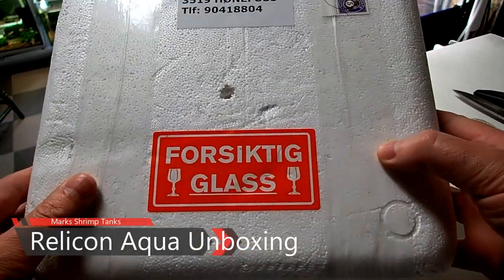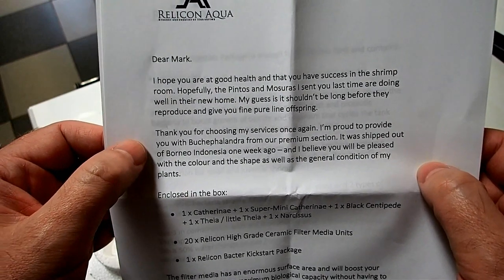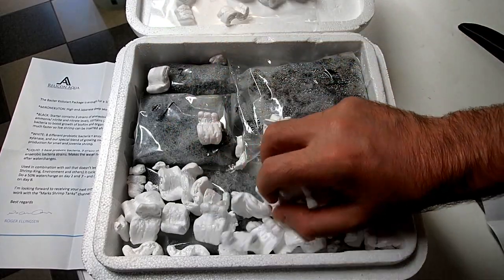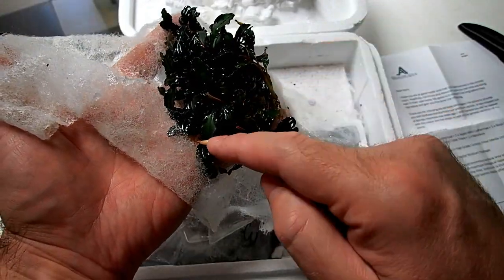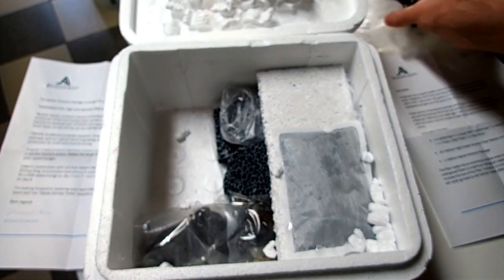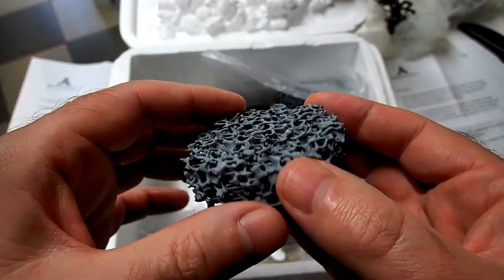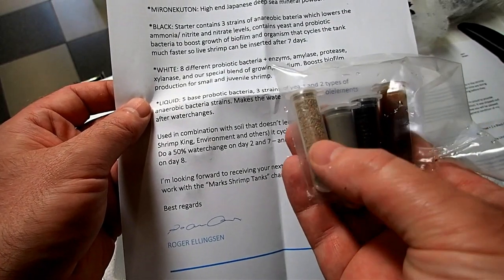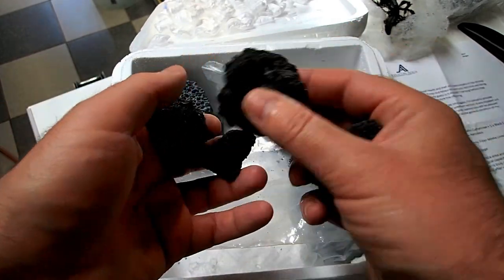Unboxing - Bucephalandra - Shrimp Tank